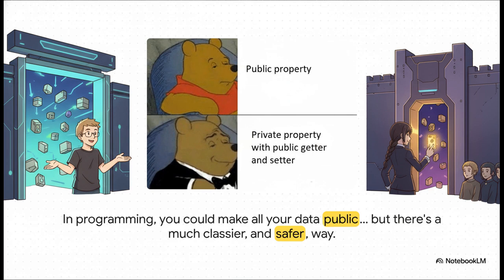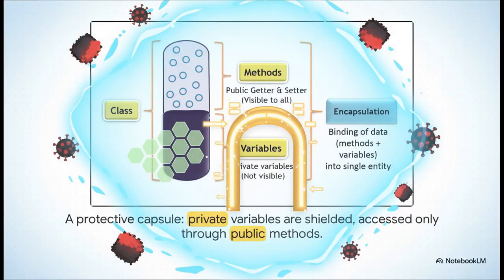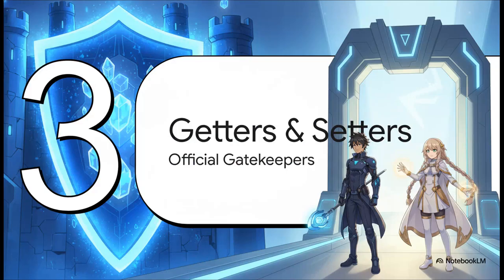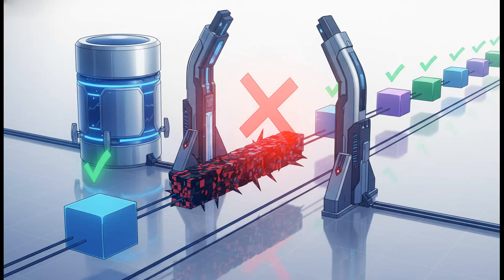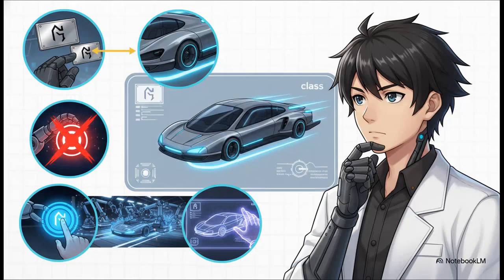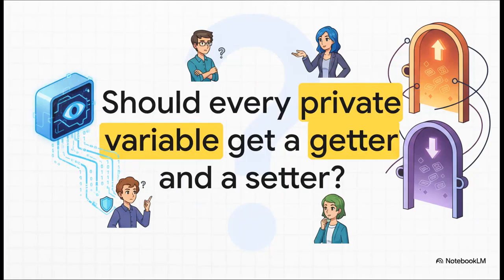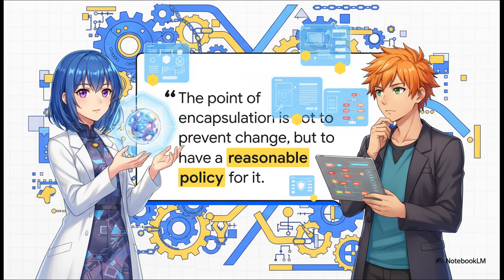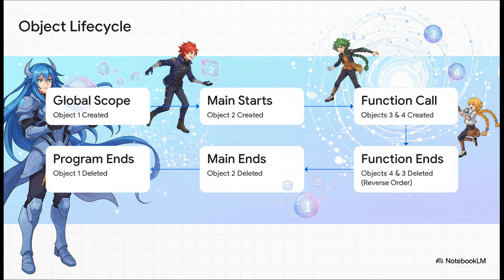OOP Mastering Your Data 1(getter and setter)clear concepts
In this video, you’ll learn what getters and setters are and why they are important in object-oriented programming. We explain how getters are used to retrieve (get) the value of a variable, while setters are used to update (set) the value safely. Through simple examples, you’ll see how getters and setters help protect data, control access, and keep your code organized. This tutorial is perfect for beginners learning OOP concepts in languages like Java, C++, or Python.